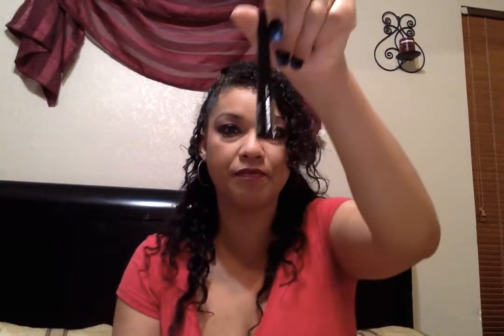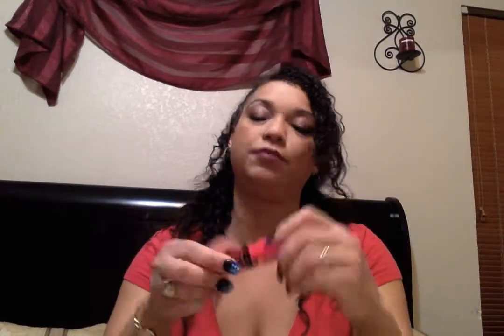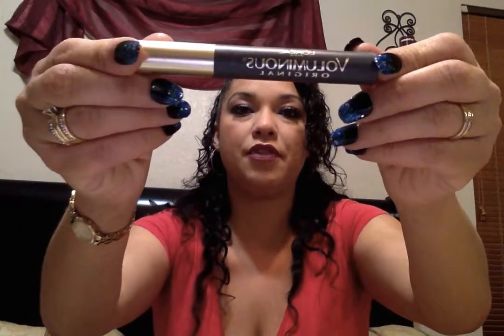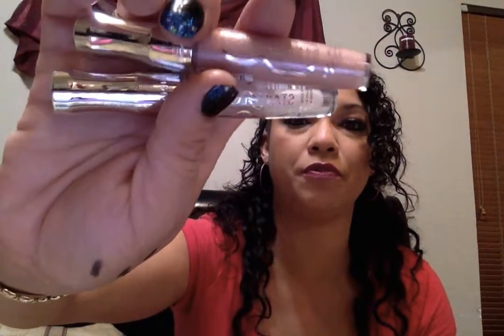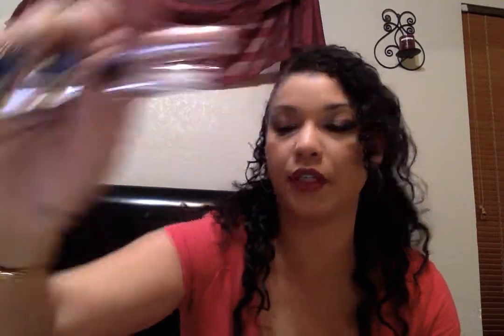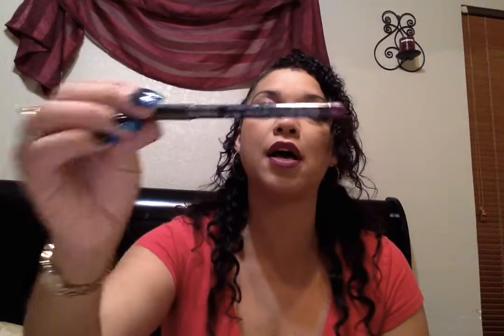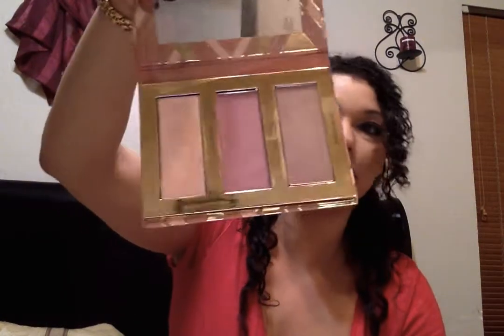Clearance Rack at ULTA!!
After Christmas clearance shopping